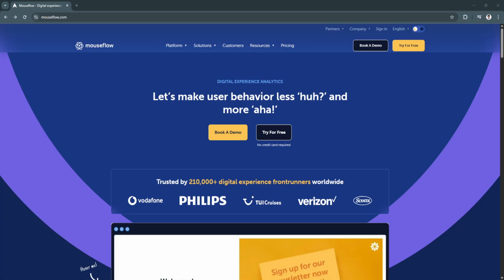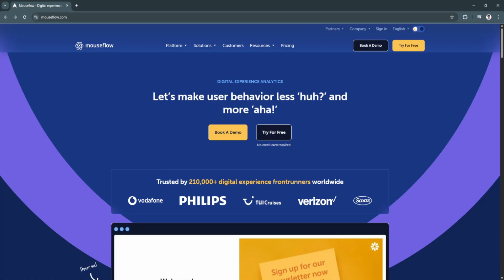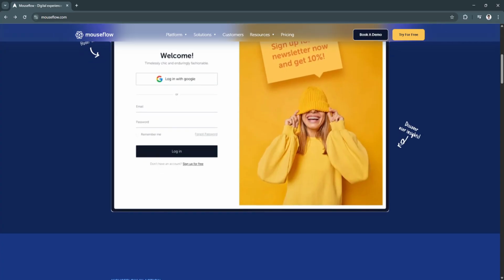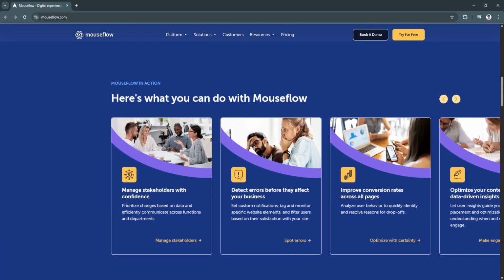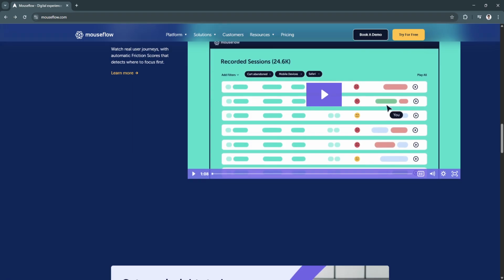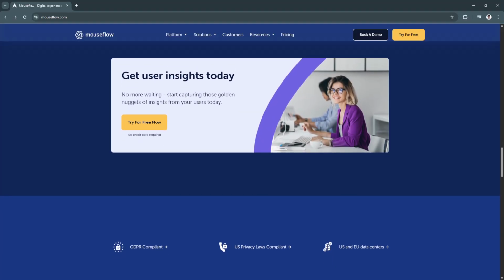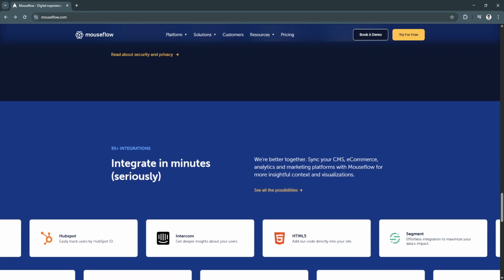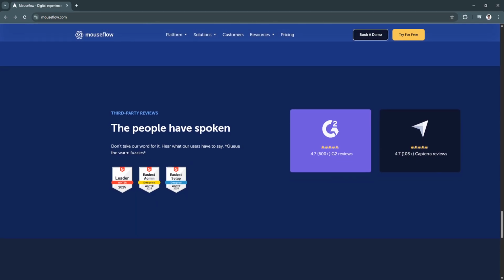Mouseflow Tutorial 2026 | How to Track User Behavior & Optimize UX